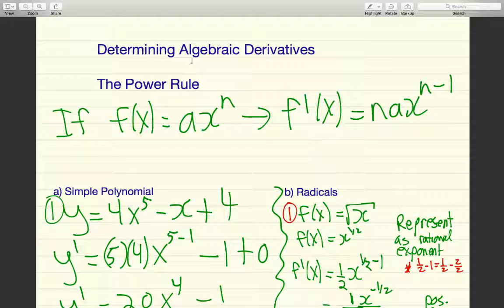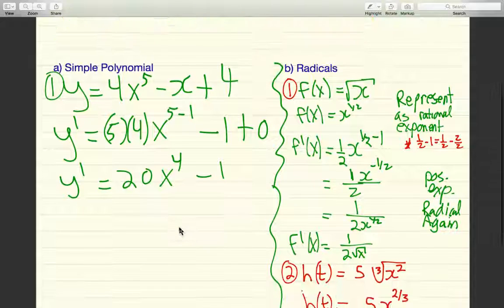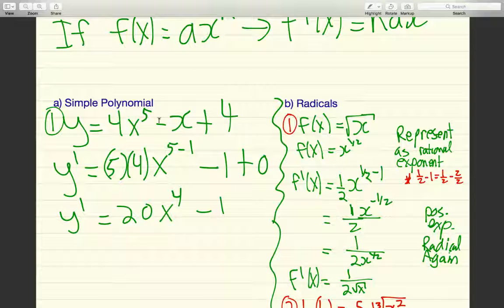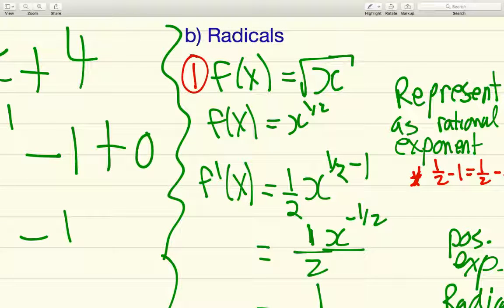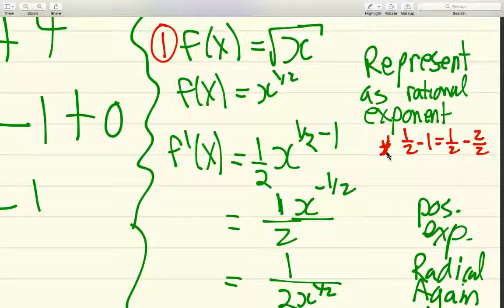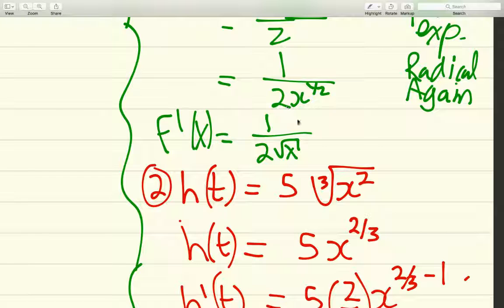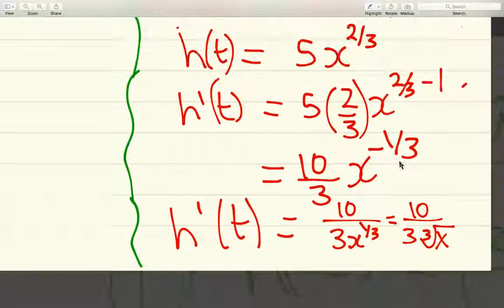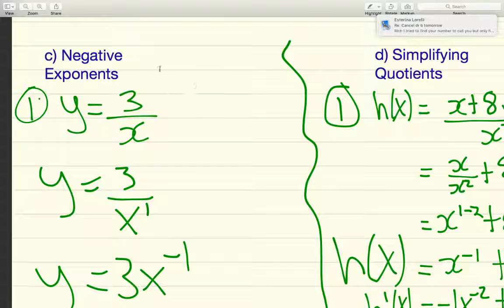Algebraic Derivatives - Power Rule Part 1